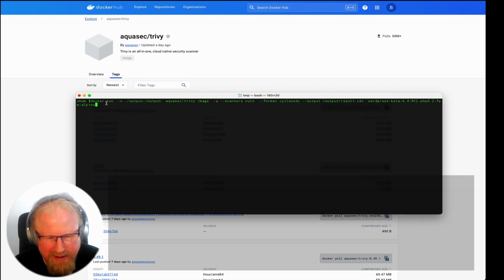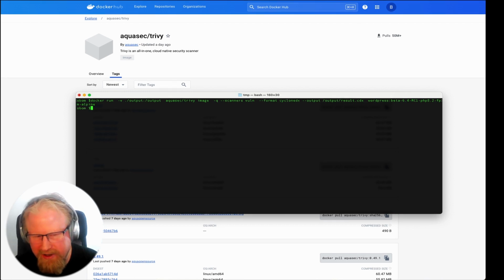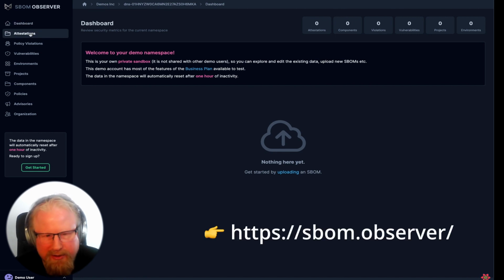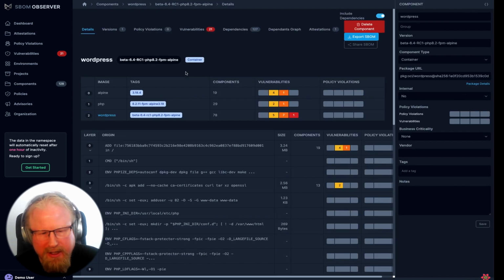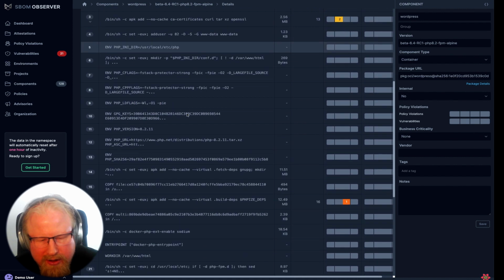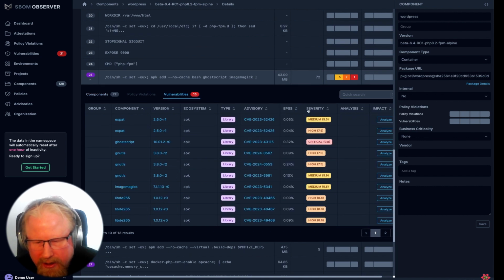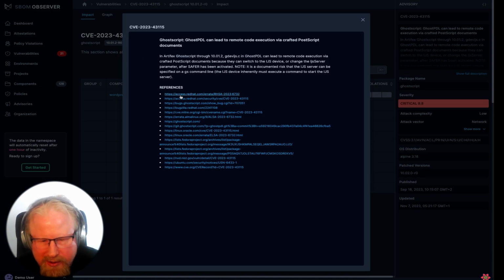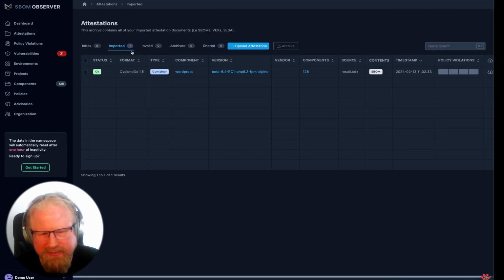How to create an SBOM from a Docker Container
In this video we'll have a look at a quick way to produce an SBOM from a Docker container and use SBOM Observer to analyze it.